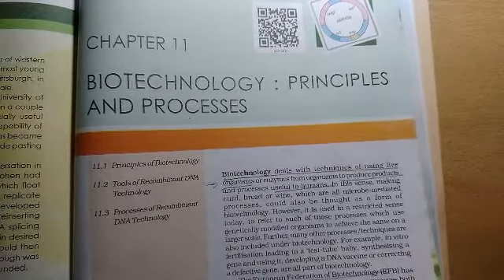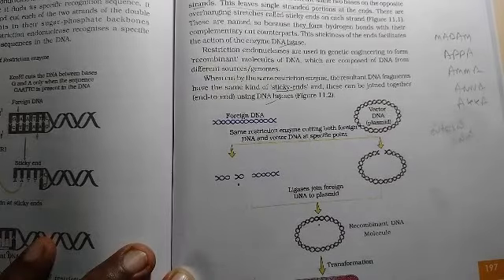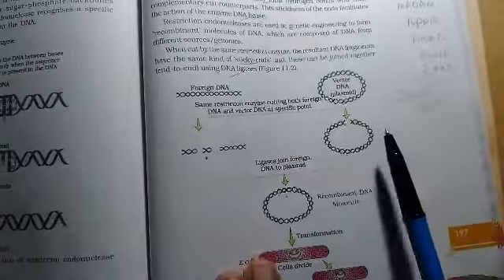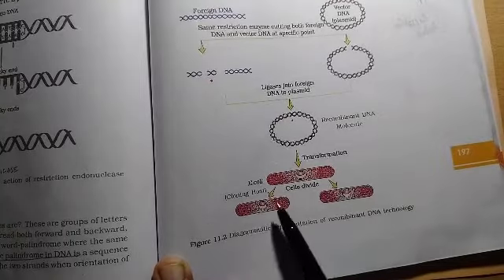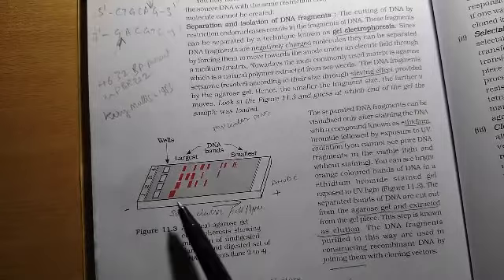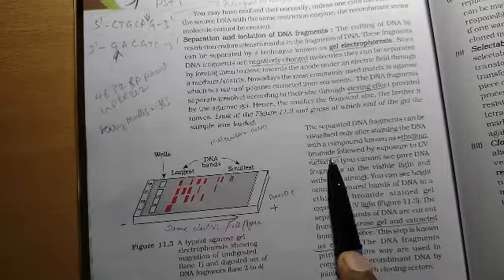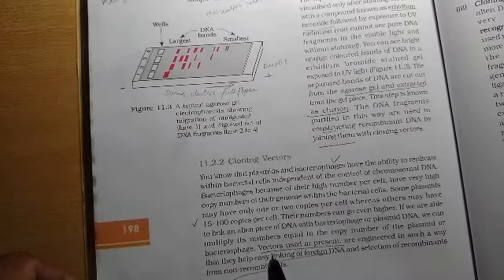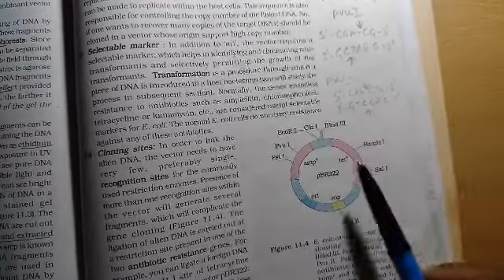Biology class 12 Biotechnology principles n processes part III